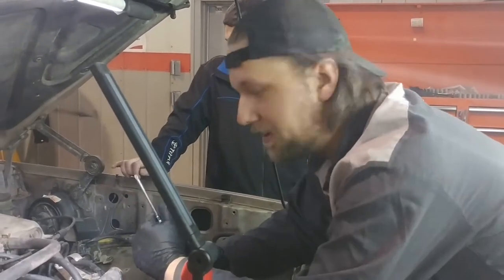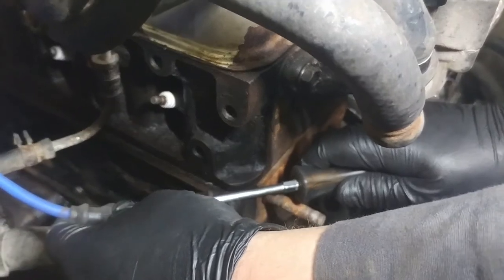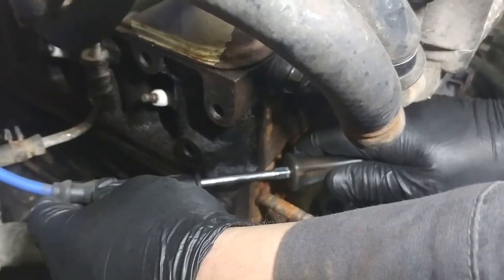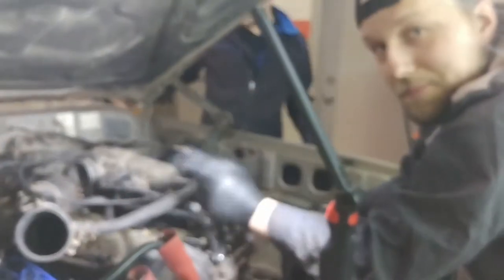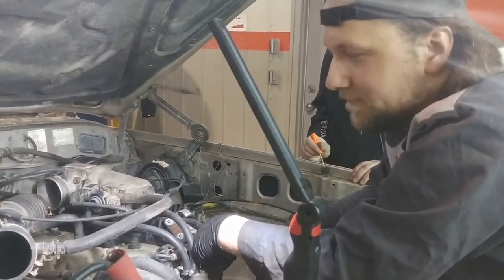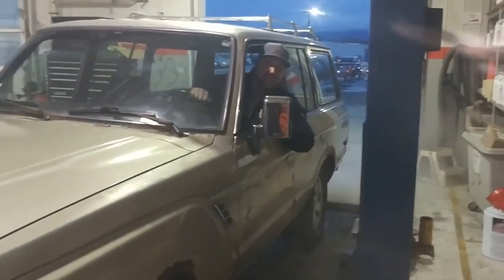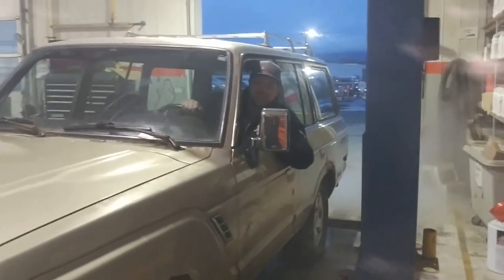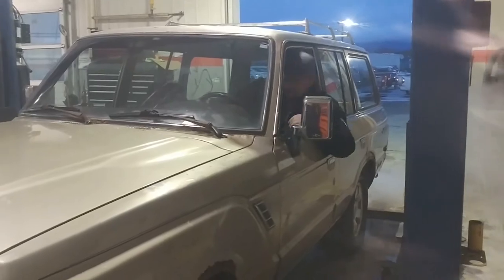Landcruiser Build Part 4! - SHE RUNS... OK - Aaron's Film Making Debut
Once again I apologize for the production quality of this video, luckily we got some time in to work on the Landcruiser atleast! Next episode WILL be better!

Weekly uploads, every Wednesday!